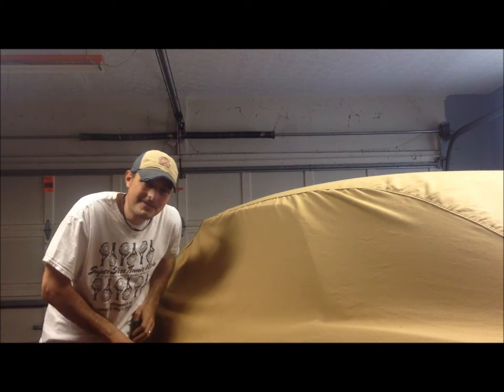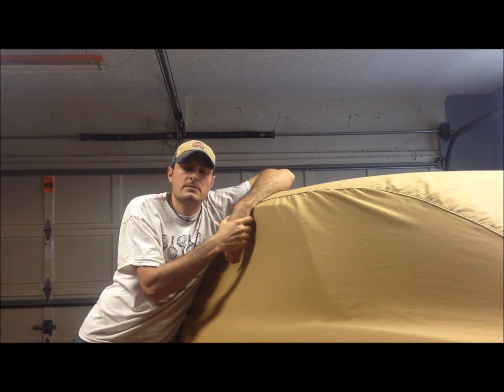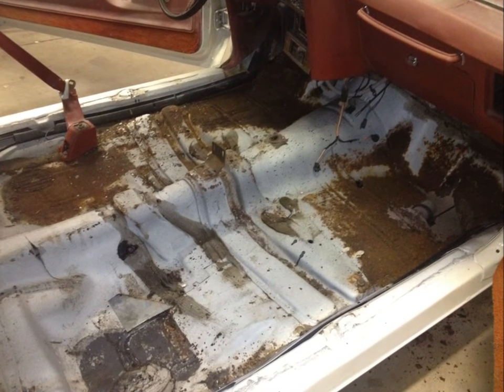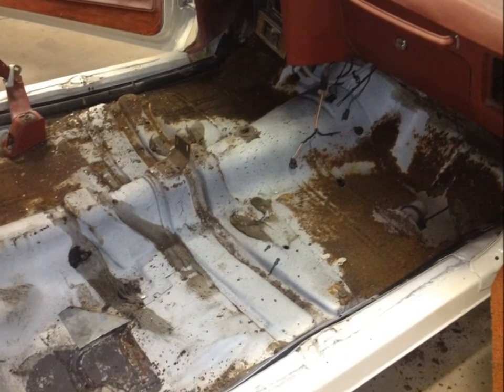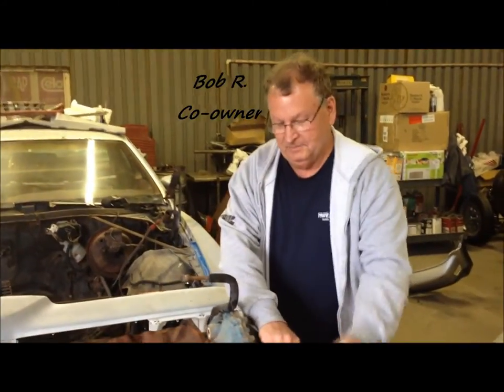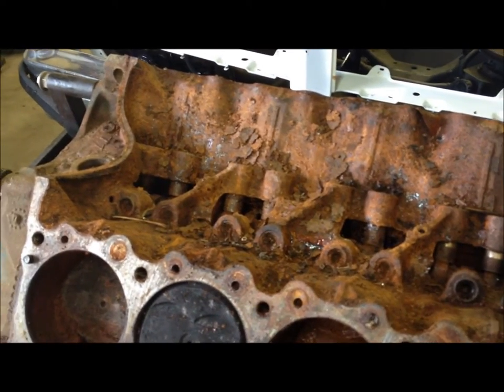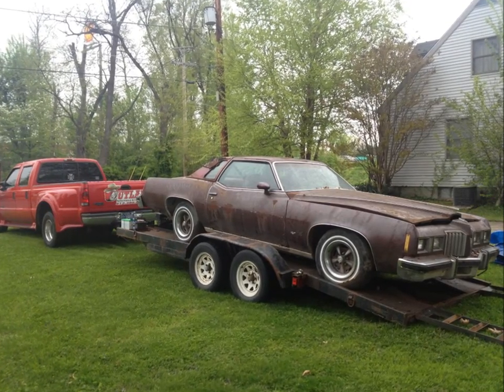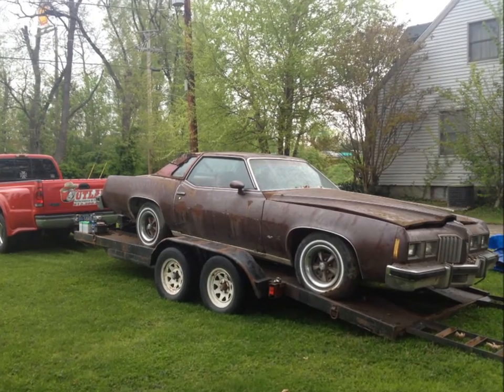1977 Pontiac Can Am- Project Cinderella restoration- episode 1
offers insight into their latest build, Project Cinderella.  A 1977 Pontiac Can Am saved from Orlando, FL will be transformed over the next few months.